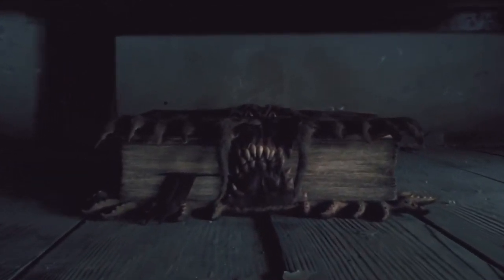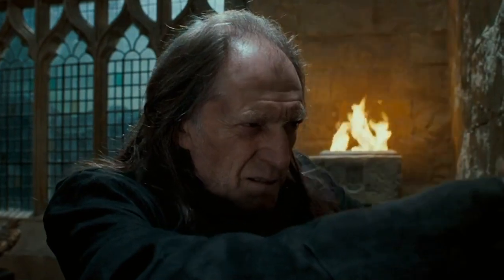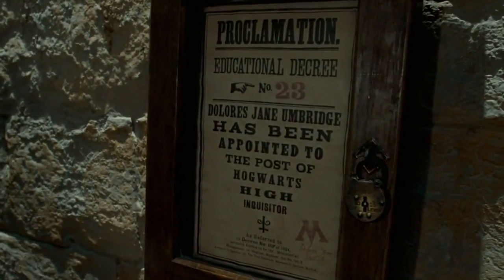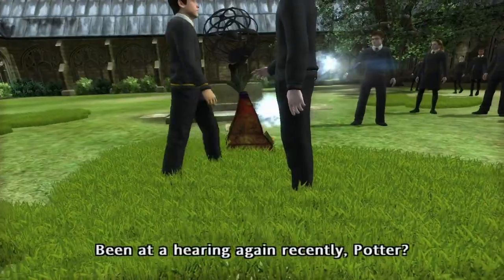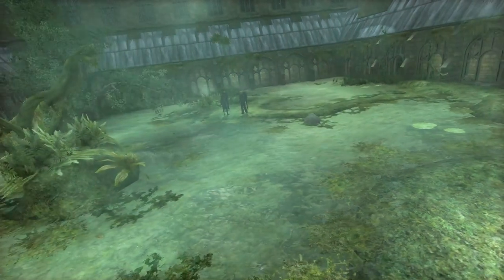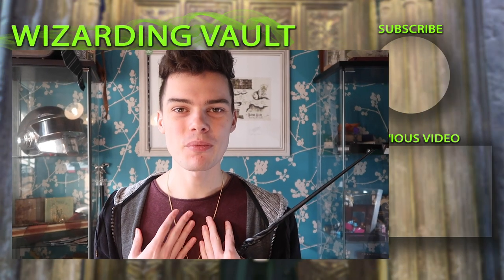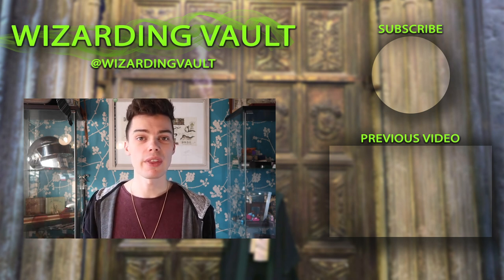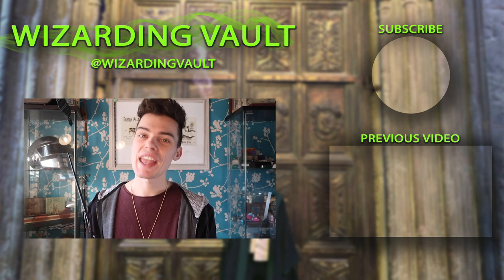Harry Potter Products I wish were Products